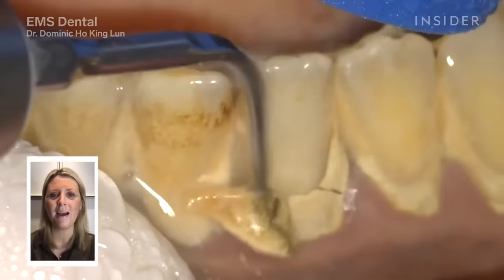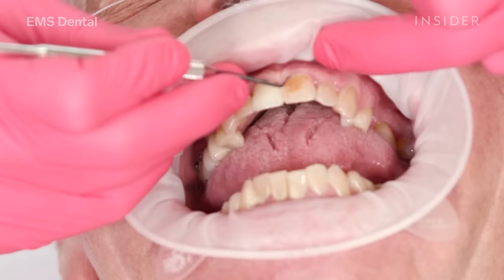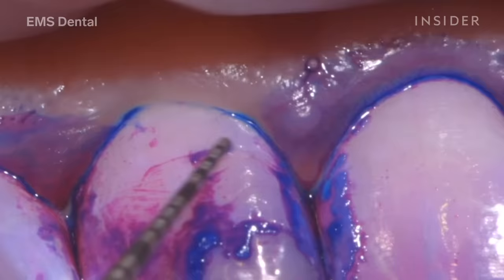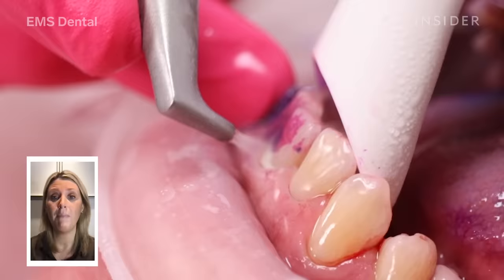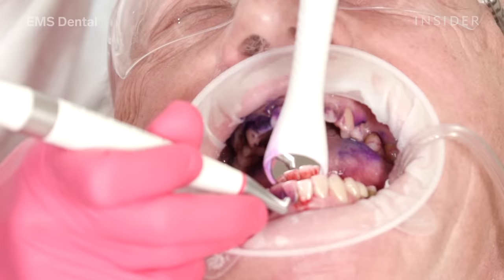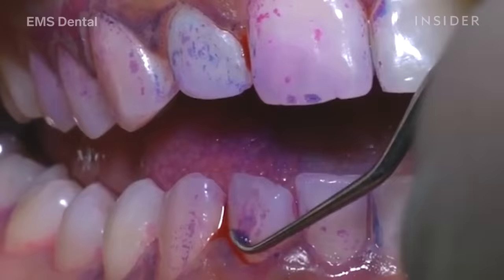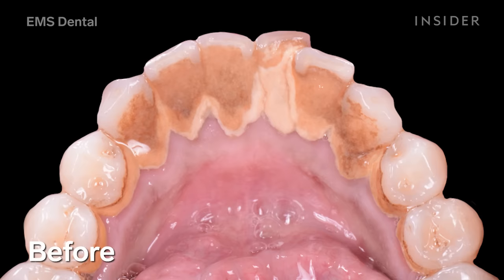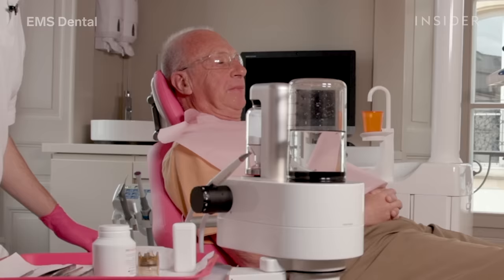How Teeth Are Professionally Deep Cleaned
Guided Biofilm Therapy is a different technique in comparison to traditional dental cleaning. It shows patients exactly where there is a buildup of bacteria on their teeth using a purple film. Faye Donald, a registered dental hygienist, walks us through the process from start to finish, explaining how it deep cleans a mouth more effectively than traditional methods.